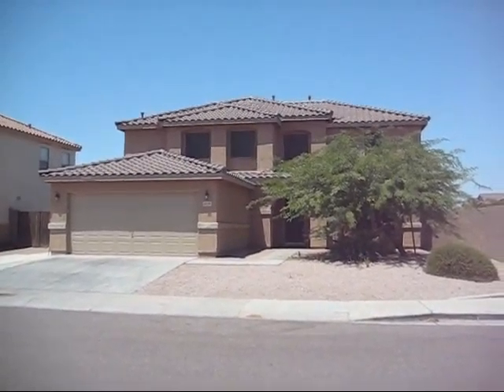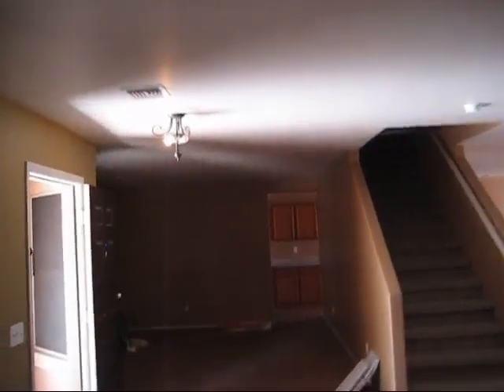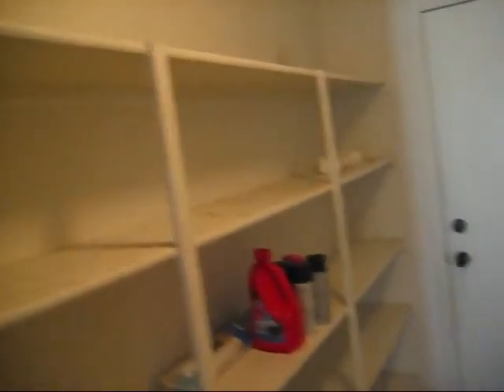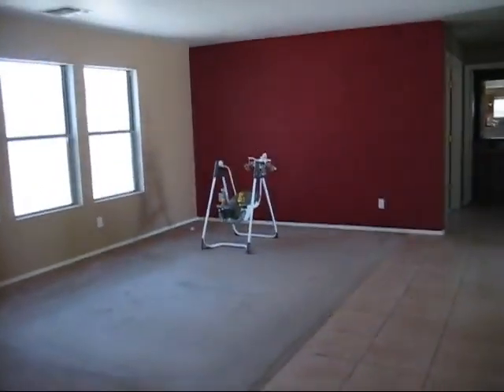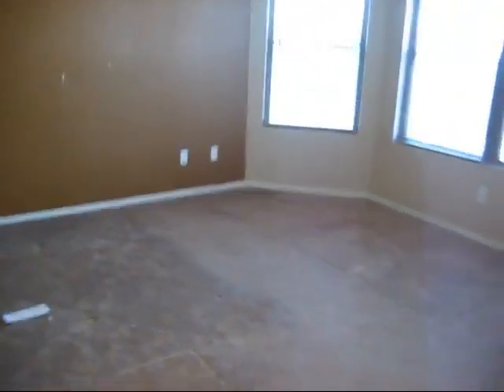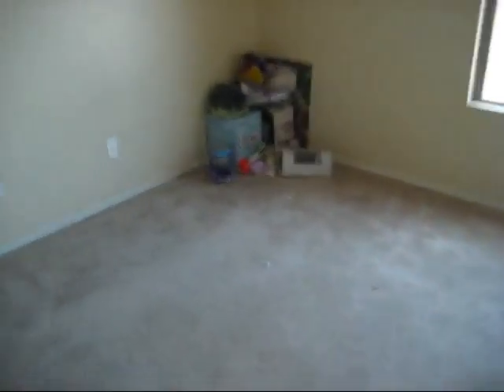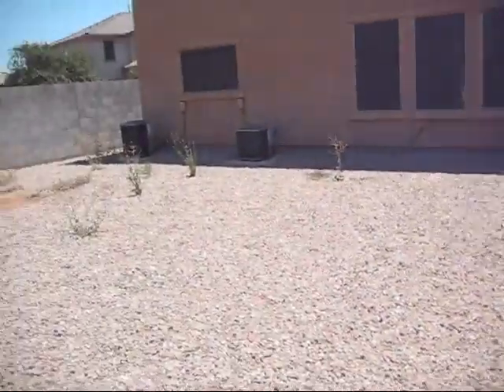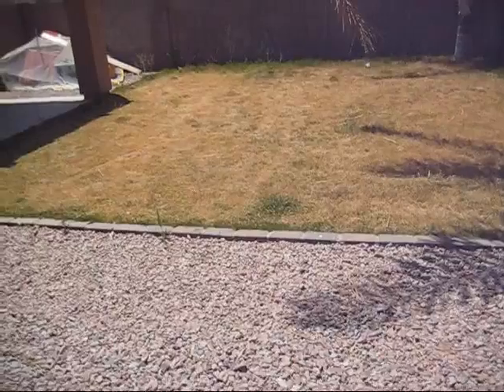2936 S Sierra Heights